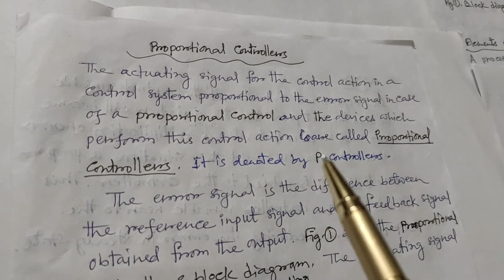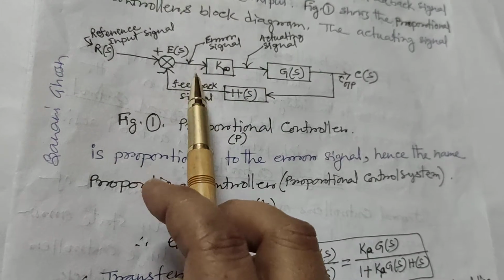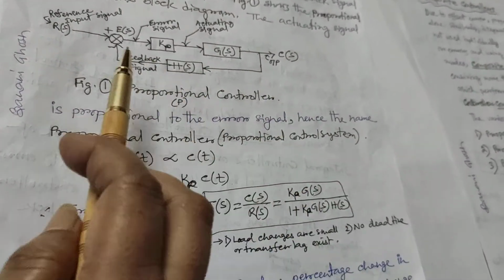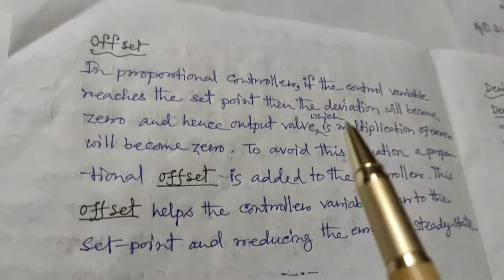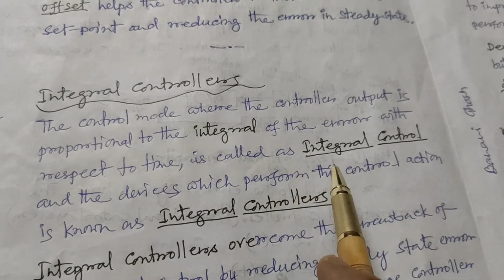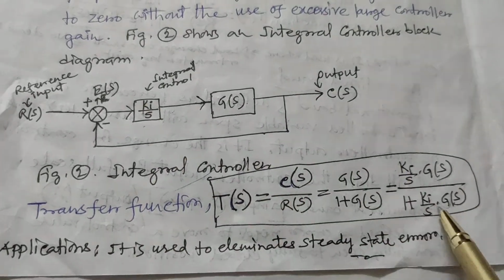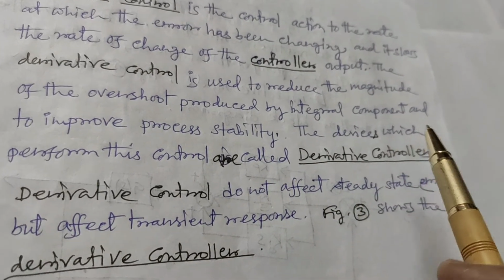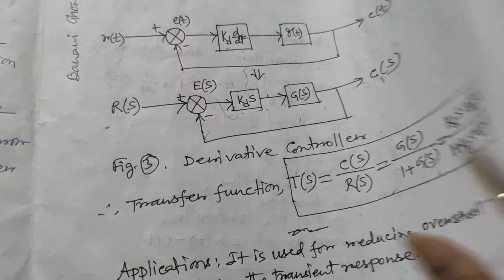Proportional, integral & derivative controllers